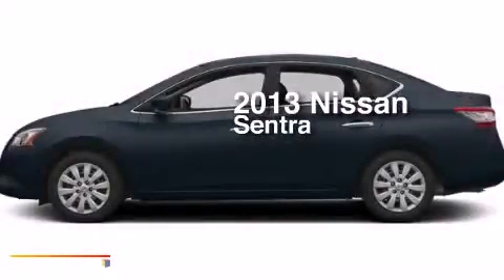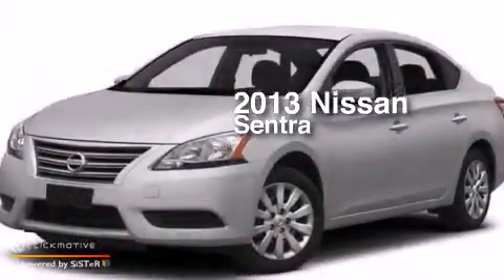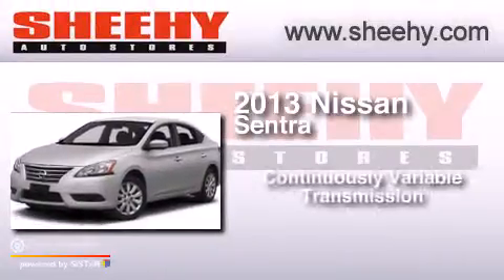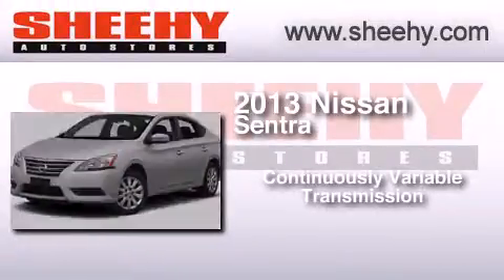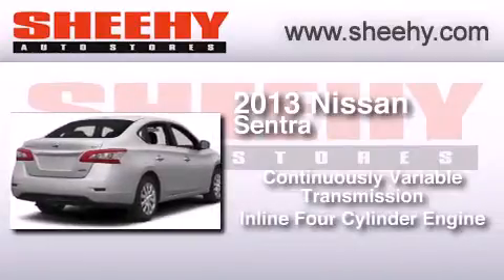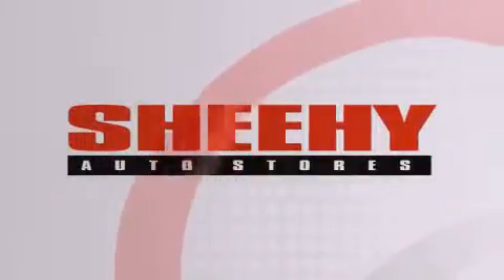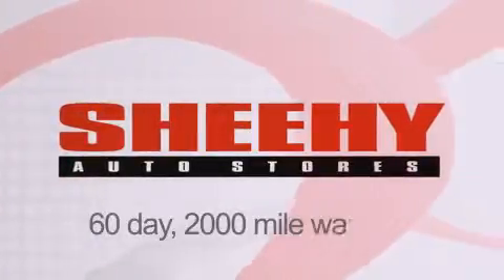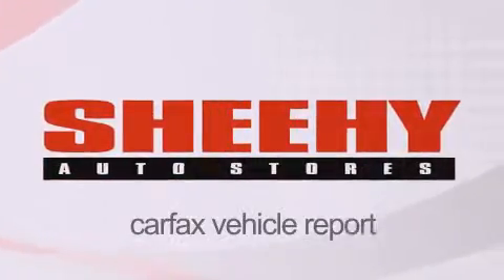2013 Nissan Sentra Manassas VA 20110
We have been honored to serve the Manassas VA area , we promise that your experience at our dealership will exceed your expectations ! Year : 2013 Make : Nissan Model : Sentra Engine : Gas I4 1.8L/ Trans . : Variable Exterior : Graphite Blue Interior : Charcoal Stock : D903406 Sheehy Nissan of Manassas 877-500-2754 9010 Liberia Avenue Manassas , VA 20110